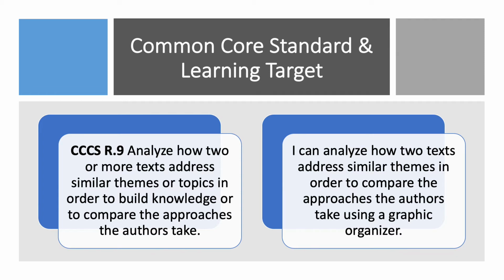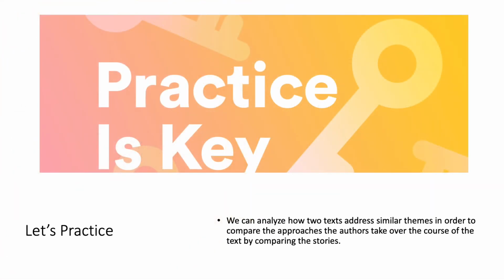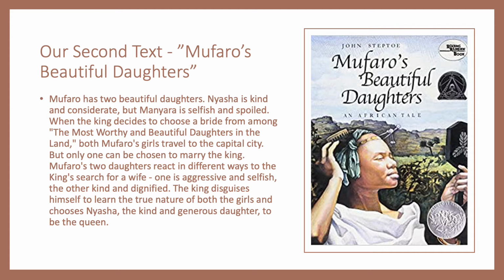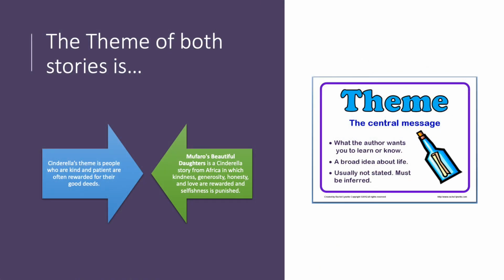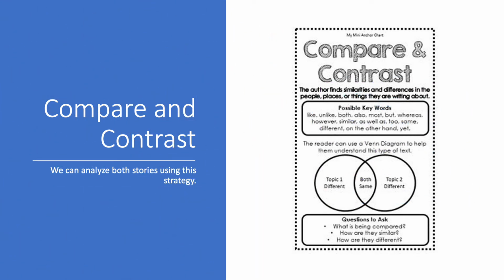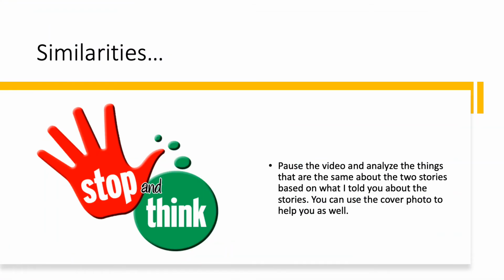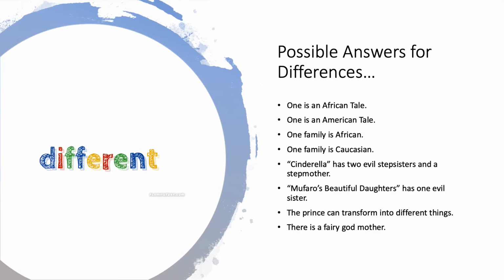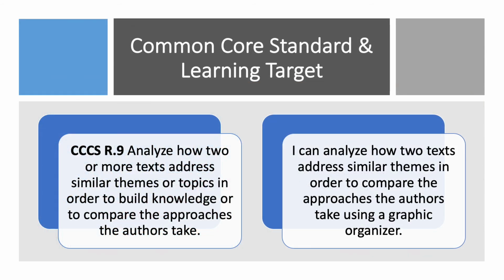5th Grade ELA - Comparative Analysis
Learn about comparative analysis with the 5th grade team!